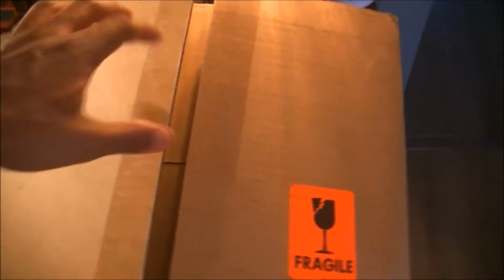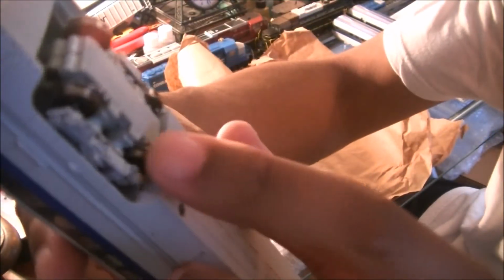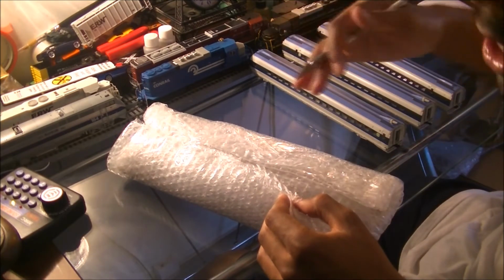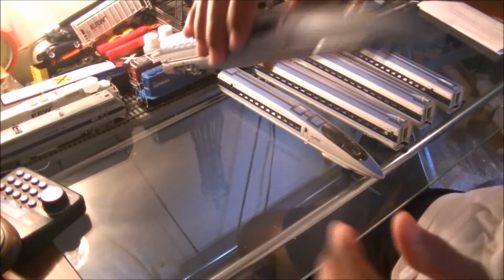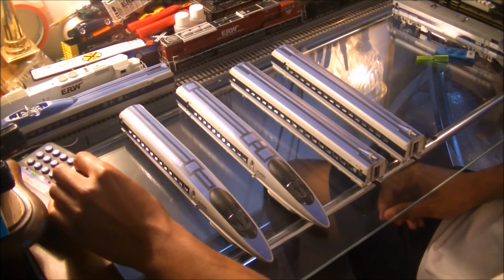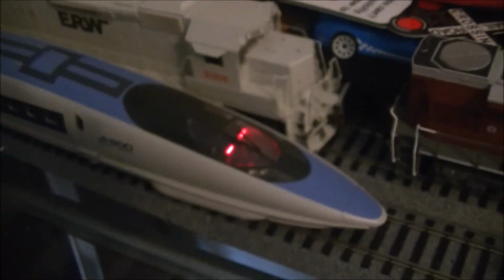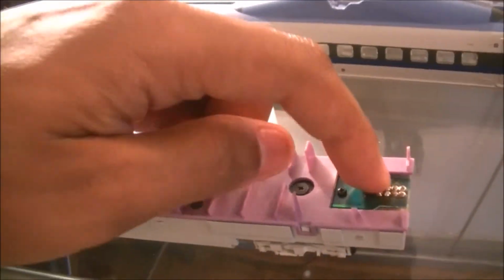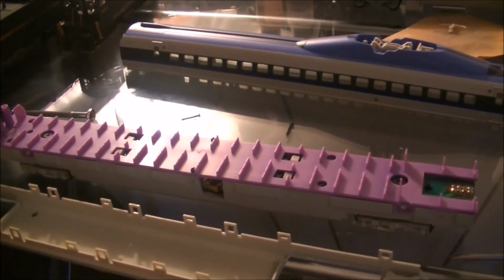Unboxing the "HO" Tenshodo Nozomi 500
Well everyone I've been extremely busy and well here is a extra special video. I've always wanted an HO Japanese bullet train and I've wait for years for the perfect one. Well last week I purchased a rare Tenshodo JR Nozomi 500. Its extremely rare with about 500 sets imported in the United States. Its one of my favorite high speed trains and for good reason.